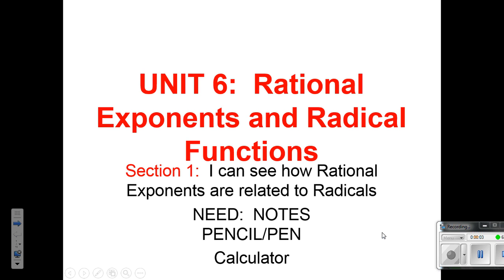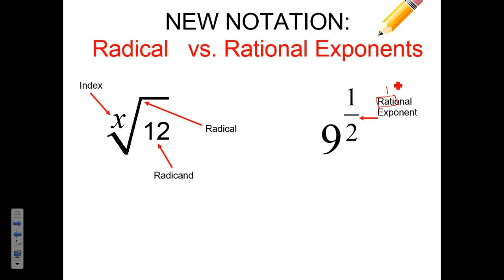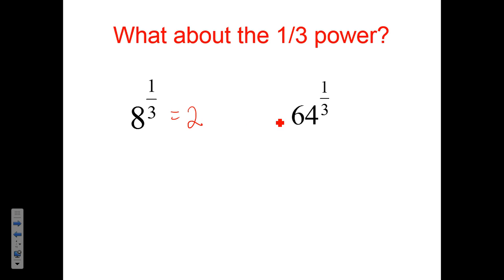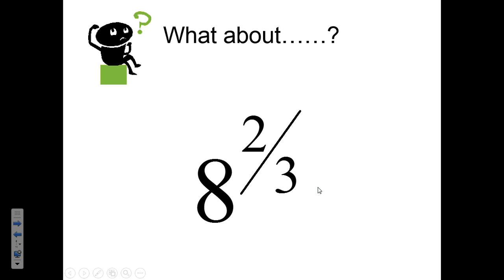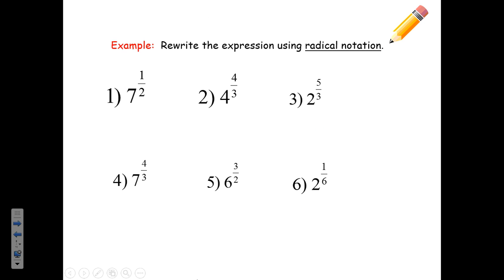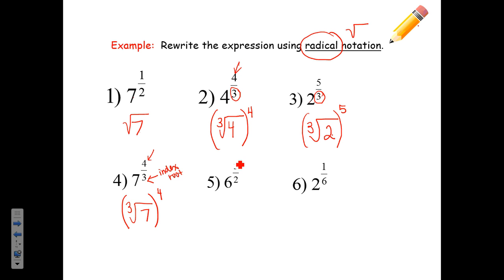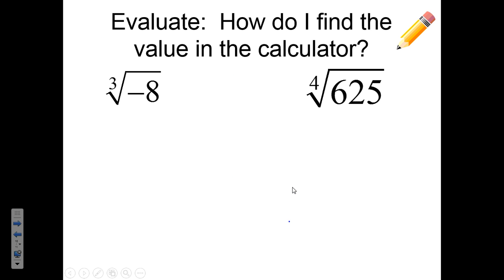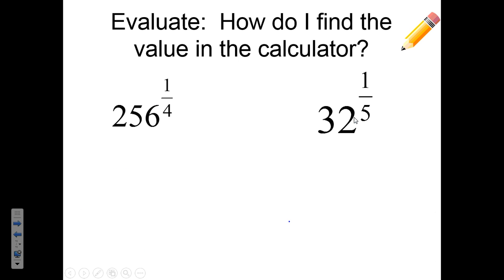Radicals Vs Rational Exponents Video